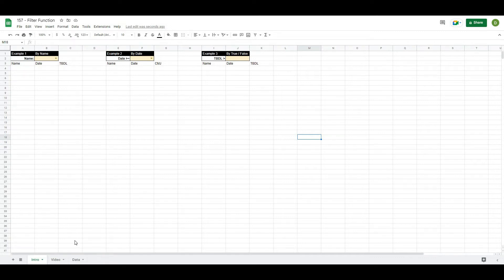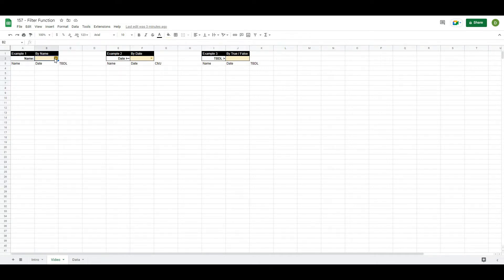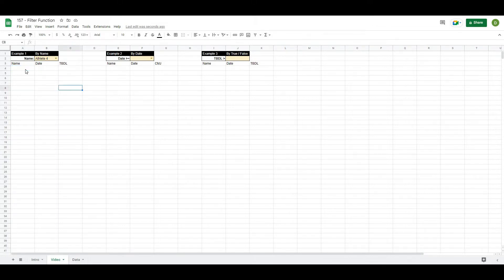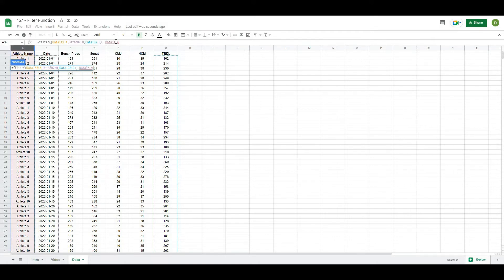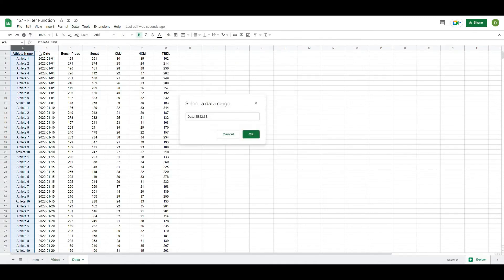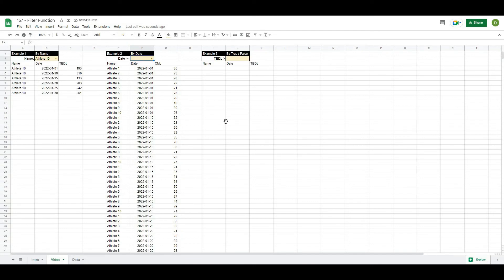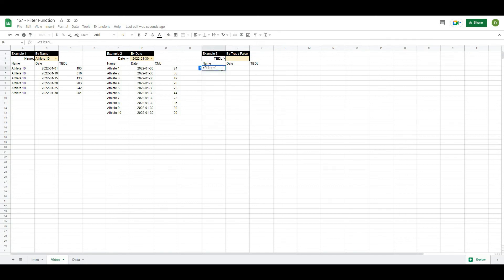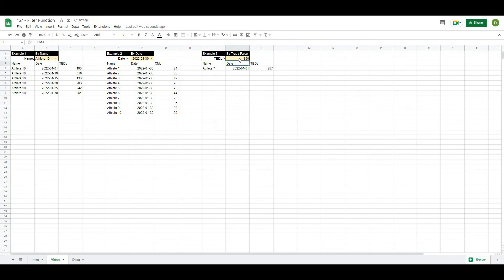3 Ways to Use the Filter Function in Google Sheets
The filter function in google shees is one of the most powerful ways to explore your datasets. This function allows you to take your data and filter it down to exactly what you want to see. In this video I take you through 3 ways that you can use this function to explore your data.